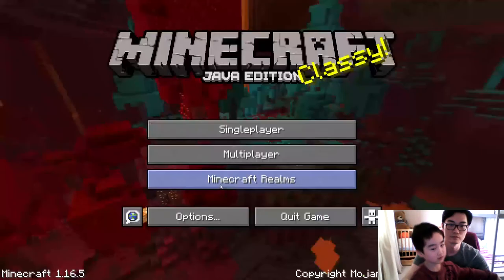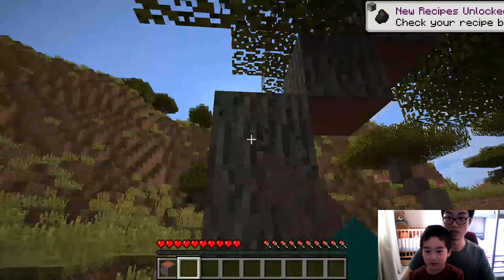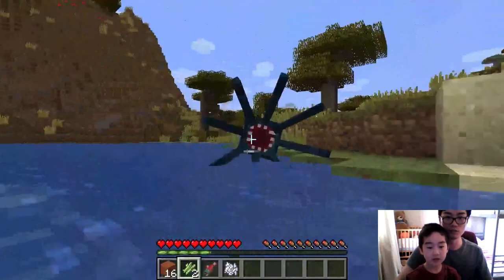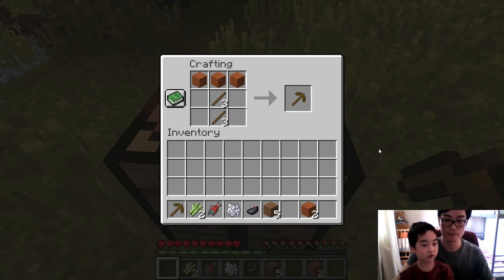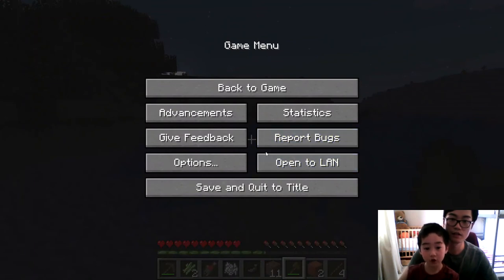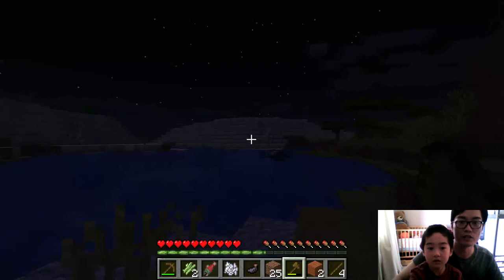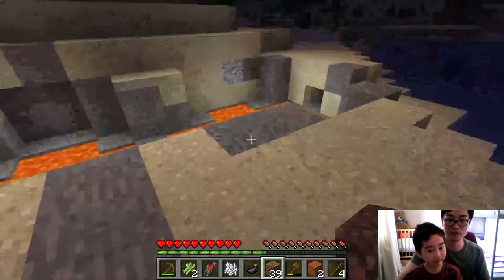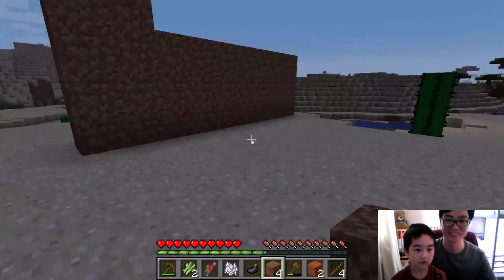Teaching Dad Minecraft (Java) as first-time player 1: Basics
Basic settings: survival/creative, peaceful/normal, day/night, cheat, etc.
Basic operations: moving, mining, crafting, building, etc.